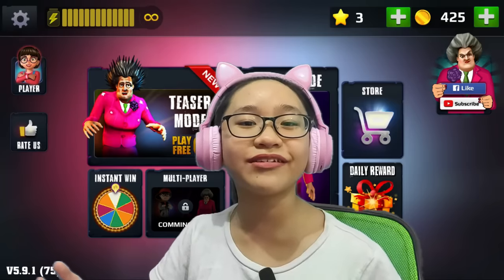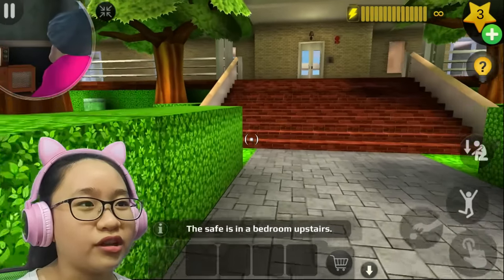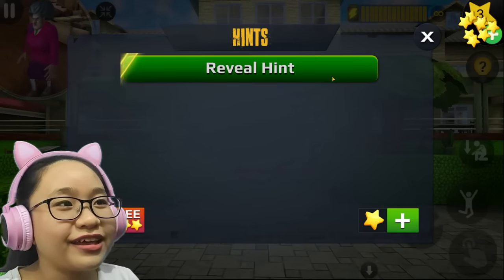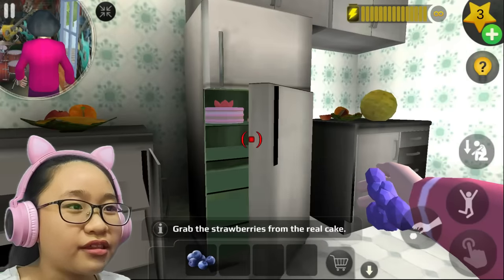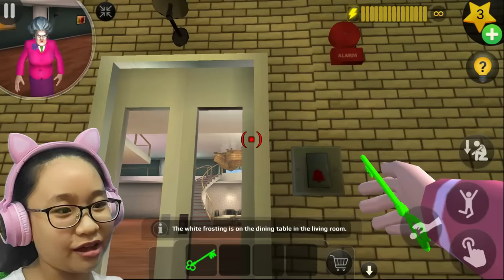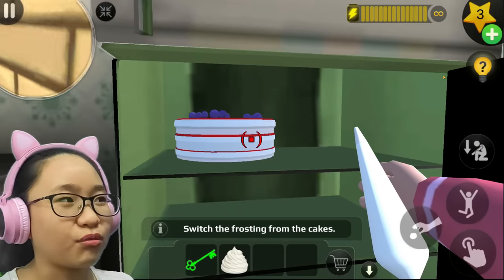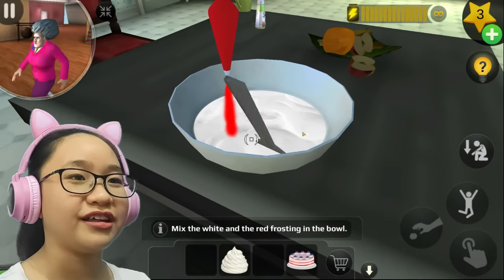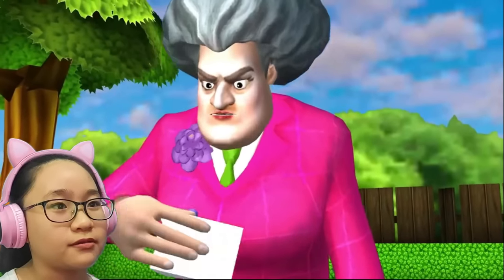Scary Teacher 3D New Levels 2021 - Part 21 - Flight Club April Fool Prank Easter Update!!!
Let's play Scary Teacher 3D! Prank Miss T and try not to get caught!

Hey Gamers!

So Miss T is trying to do an April Fool prank on us?
We can't let that happen!

Music